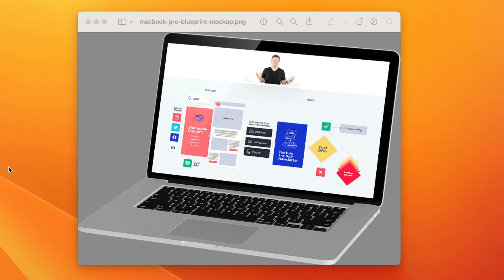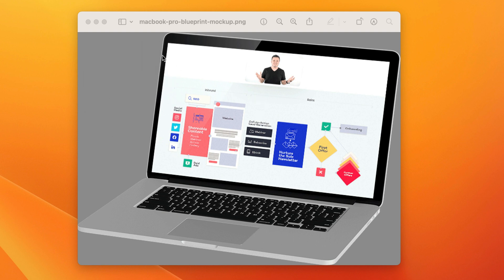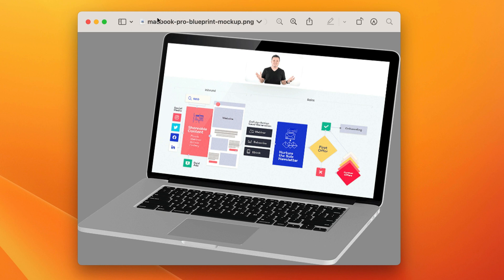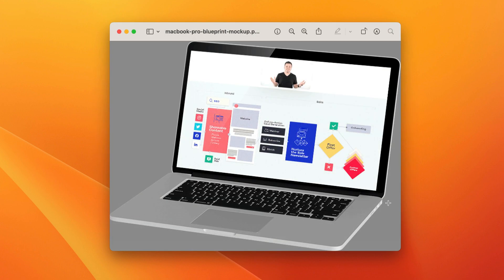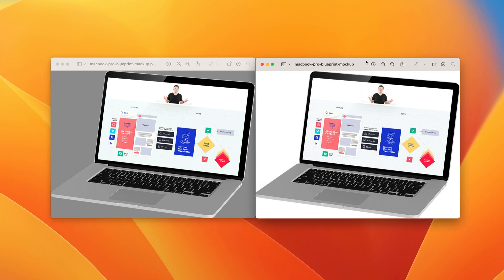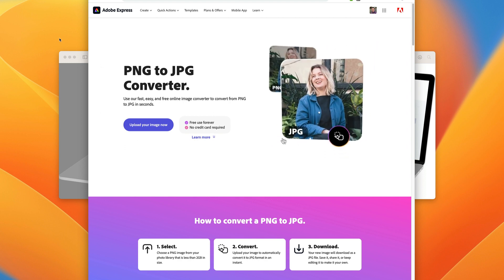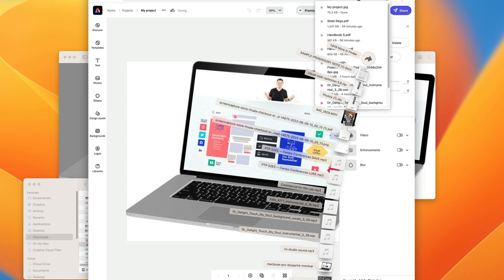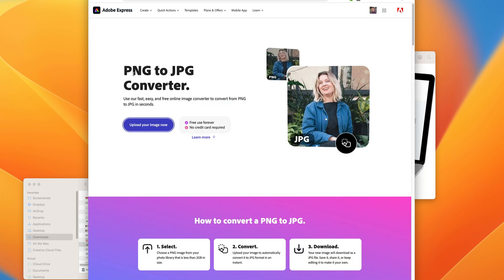Convert PNG to JPG File Using Mac, PC, or Chrome OS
You can use Mac Preview to convert a PNG file into JPG file.

If you're on something other than a Mac, Adobe has a great conversion tool that is free to use.